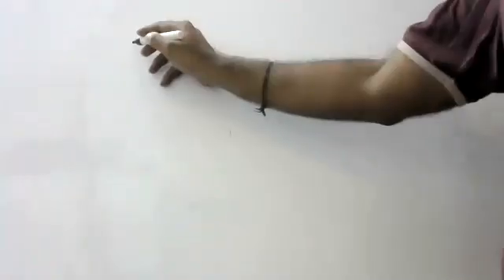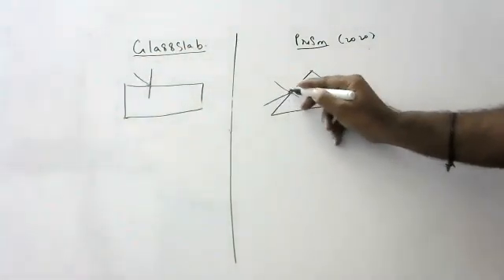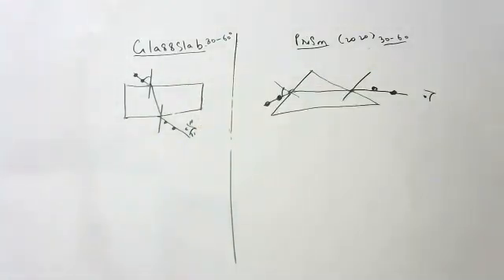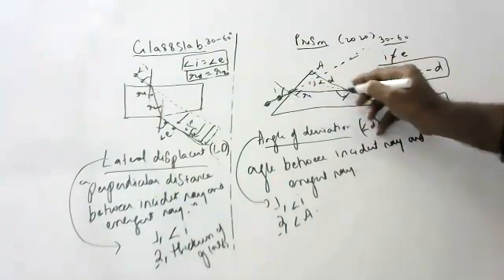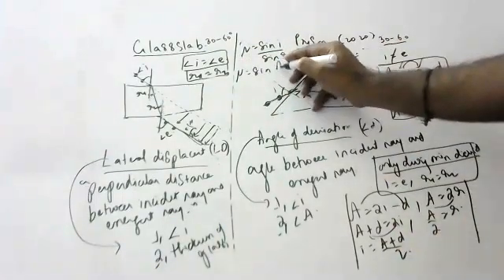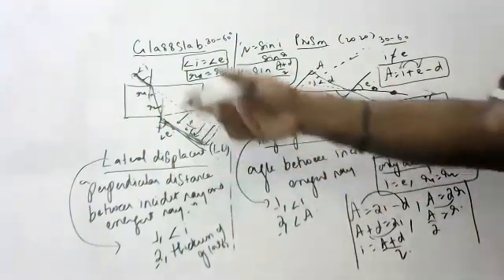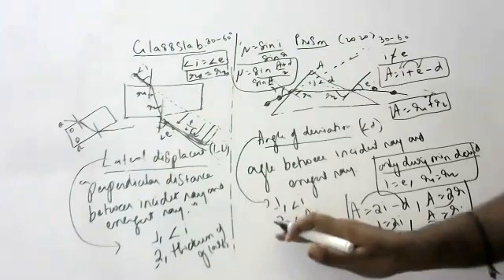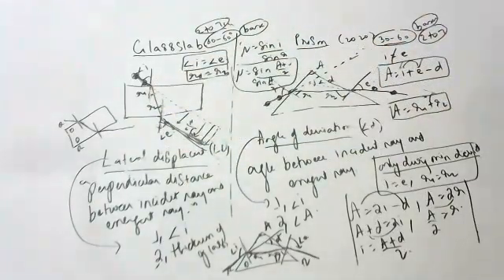glass slab and prism activities and differences between them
link for questions

for notes see below

for questions
press link above

1.lateral displacement or shift
perpendicular duatnec between incident ray and emergent ray is called lateral displacement

factors on which it depends
1.angle if incidence
2.thickness of glass slab
3.refractive index of glass slab

aim
to show incident ray is parallel to emergent ray

Materials Required
A drawing board, 4-6 all pins, white sheet of paper, rectangular glass slab, a protractor, a scale, a pencil and thumb pins.
Procedure

Take a soft drawing board. Fix a white sheet on it with the help of thumb pins.

Place the rectangular glass slab in the centre of the white paper and draw its outline boundary with pencil.

Mark this rectangular figure obtained as ABCD.

On one side of this figure, i.e., AB take one point E, draw a perpendicular EN and label it as normal ray.

With the help of a protractor draw one angle of 30° with the EN. Fix two pins P and Q on the ray of this angle, the distance between the pins should be more than 4-5 cm.

Put the glass slab on the rectangular figure ABCD.

See through the glass slab from side CD and fix pin R and S such that when seen through the glass slab all
the pins lie in straight line, [i.e., Pins P, Q, R and S should lie in straight line when seen through the glass slab], ‘

Now, remove the pins P, Q, R and S one by one and draw small circles around the pin points.

Remove the glass slab.

Join points R and S such that it meets CD at point F.
Draw perpendicular to CD at point F as N’M’.

Join points E and F with the pencil.

Measure the angles formed at AB and CD, i.e., the incident angle, refracted angle and emergent angle.

Extend ray PQ with scale and pencil in dotted line. It will be parallel to ray FRS. The distance between these two parallel rays is called lateral displacement (d).

Measure the lateral displacement.

Repeat the above procedure for angles 45° and 60°.

.During performing this experiment, ∠i – ∠e may not be zero at times as shown above due to human error.
Conclusion

The angle of incidence is nearly equal to the angle of emergence.

The angle of refraction is less than angle of incidence because light is travelling from rarer to denser optical medium.

The lateral displacement remains the same for different angles of incidences.

When the light ray travels from optically rarer medium (air) to optically denser medium (glass) the light bends towards the normal.

Precautions

The glass slab should be perfectly rectangular with all its faces smooth.

The drawing board should be soft so that pins can be easily fixed on it.

The angle of incidence should lie between 30° and 60°.

All pins base should lie in straight line.

While fixing the pins P and Q or the pins R and S, care should be taken to maintain a distance of about 5 cm between the two pihs.

Draw thin lines using a sharp pencil.

Use a good quality protractor having clear markings.

Place the protractor correctly to measure the angles.

Perpendiculars should be drawn correctly.

Sources of Error

The glass slab should not have any air-bubbles.

All measurement of angles using protractor should be done accurately.

Question 1:
What is refraction of light?

Question 2:
During this experiment of tracking the path of light through glass slab, what should be the angle of incidence?

Question 3:
What is lateral displacement?

Question 4:
How is angle of incidence and emergence related?
Answer:
The angle of incidence and the angle of emergence are always equal or the difference may be of 1°.
Question 1:
Out of VIBGYOR, which light bends the least on refraction and which light bends the most?

Question 2:
State one condition during refraction of light where light does not deviate.

Question 3:
If a ray of light makes an angle of 30° with the refracting surface, then what will be the angle of incidence?

Question 4:
A ray of light travels from optically denser medium to rarer medium. What will happen to its path?

Question 5:
Which property of light causes the rainbow formation?

Question 6:
If a ray of light travels from water to oil, in which direction will the light bend?

Question 7:
A ray of light travels in the path of normal ray. What will be the angle of incidence?

Question 8:
Under what condition the emergent ray and incident ray will be parallel?

Question 9:
Why does a ray of light bend towards the normal when it enters from air to glass slab?

Question 10:
On what factor is the lateral displacement of the glass

Question 11:
Why should we preferably take angle of incidence between 30° and 60°?

Question 12:
Why is emergent ray parallel to the incident ray, after the refraction of incident ray through a glass slab?

Question 13:
When a ray of light passes through a glass slab, then how many times does it change its path and why?